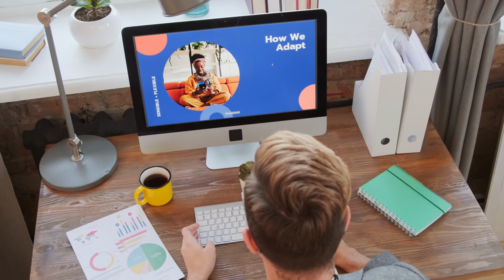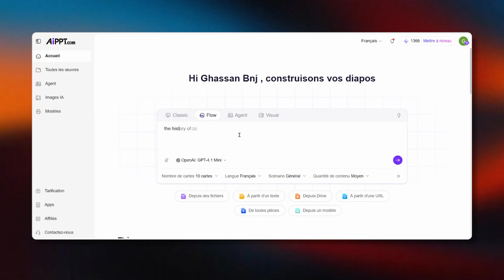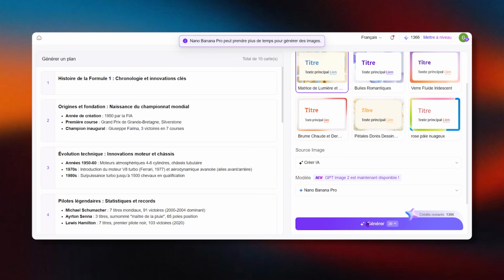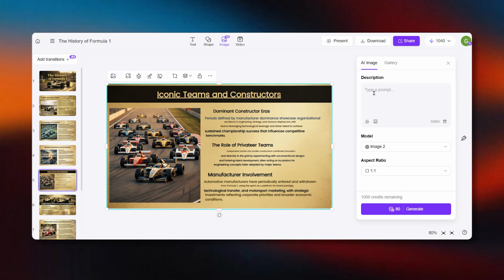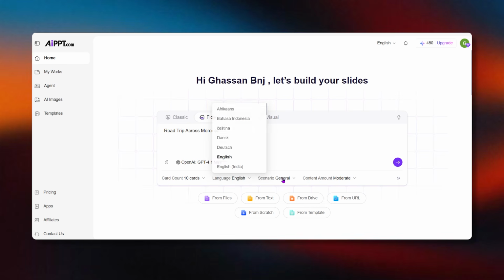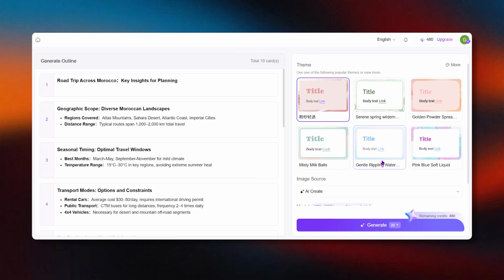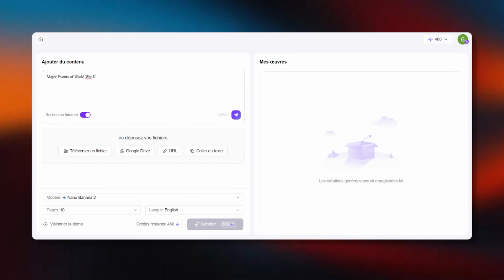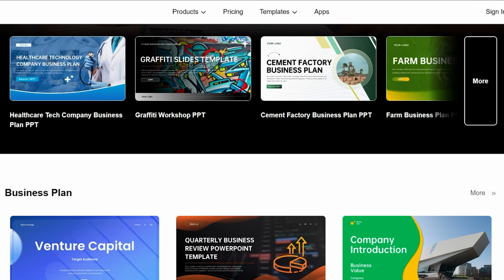AiPPT.com Review: Best AI Presentation Maker for Fast Slide Decks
In this video, I test AiPPT.com, an AI presentation tool built to help you create polished slides faster.

If you have ever needed to make a presentation quickly, you already know the hardest part is not always the topic. It is turning that topic into a clean, structured, visually professional slide deck without spending hours fixing layouts, choosing backgrounds, rewriting slide flow, and making everything look consistent.

AiPPT.com is designed to make that process faster, especially with Flow and Nano Banana Mode.

🎬 What is AiPPT.com?

AiPPT.com is an AI presentation maker trusted by over 20 million users across Europe, the US, and Southeast Asia. It helps users create professional presentations for work, school, content, business, and client projects.

One of the key features is Flow, AiPPT.com’s dynamic slide generation mode. Inside Flow, Nano Banana Mode can take one simple topic or theme and turn it into a complete, visually polished presentation with thematic backgrounds, clear structure, and ready-to-present slide flow.

🚀 What you will see in this video:

✅ How AiPPT.com works as an AI presentation maker
✅ How to create a new project inside AiPPT.com
✅ How Flow generates dynamic slides
✅ How Nano Banana Mode turns one topic into a full deck
✅ How AiPPT.com creates thematic backgrounds automatically
✅ How the slide structure and logic are generated
✅ How the final presentation looks after generation
✅ Why this can save time for students, professionals, creators, and teams
✅ How the AiPPT.com mobile app helps you create or edit slides on the go

🎯 Best for:

✅ Students
✅ Teachers
✅ Business professionals
✅ Startup founders
✅ Content creators
✅ Marketing teams
✅ Consultants
✅ Client presentations
✅ Strategy decks
✅ School projects
✅ Anyone who needs polished presentations faster

For this test, I use AiPPT.com the way most people would actually use it: starting with one simple topic and letting Flow with Nano Banana Mode generate a full presentation.

That is where AiPPT.com becomes useful. It is not just about making slides faster. It helps you move from one rough idea to a structured, visually polished deck that already feels much closer to something you could present.

If you create slides for work, school, content, client projects, or business planning, AiPPT.com can help reduce the time spent on formatting, layout, and visual design.

You can also use AiPPT.com on mobile by searching “AiPPT” on the App Store or Google Play, which is useful if you want to create or edit slides on the go.